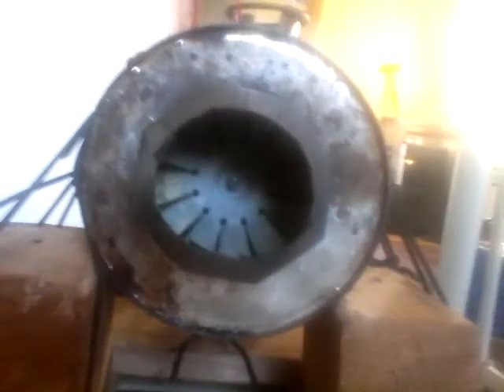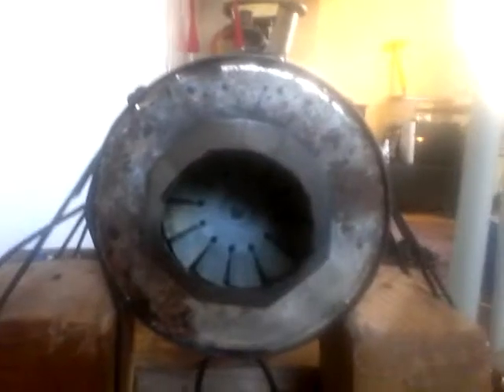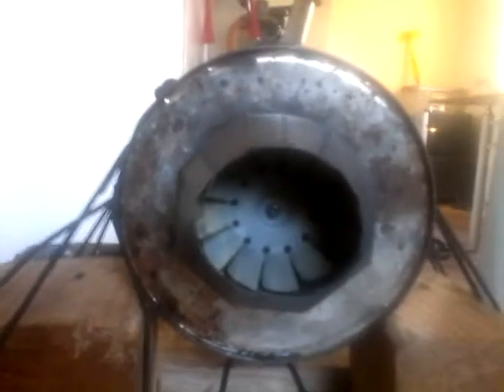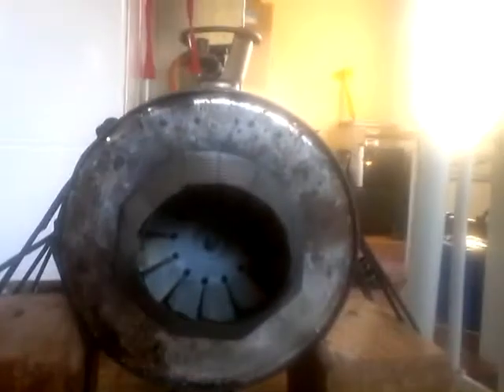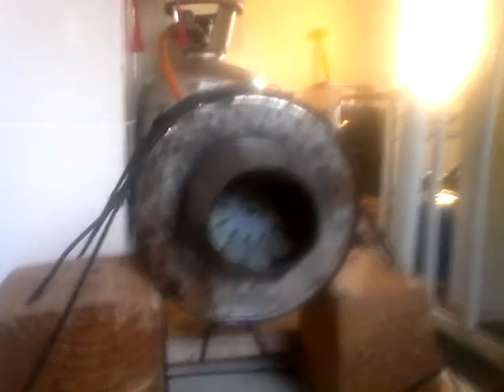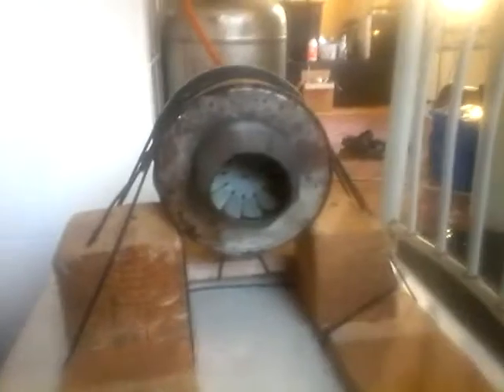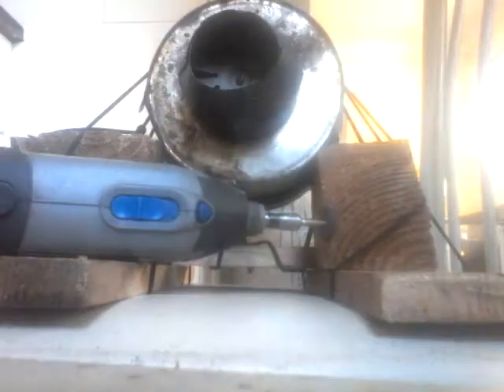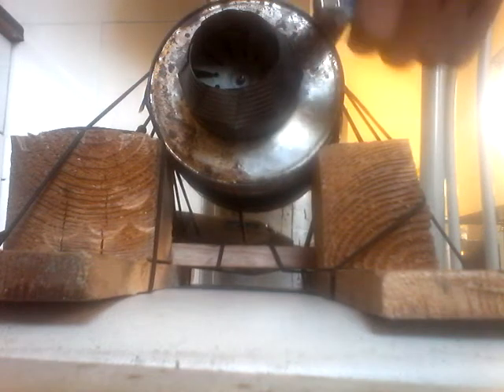Homemade jet engine test 2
Test video 2